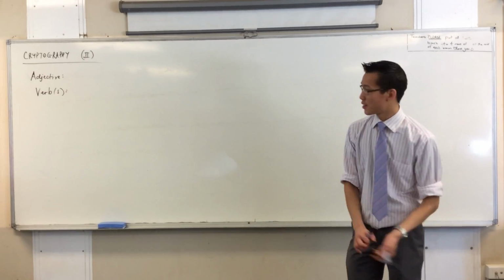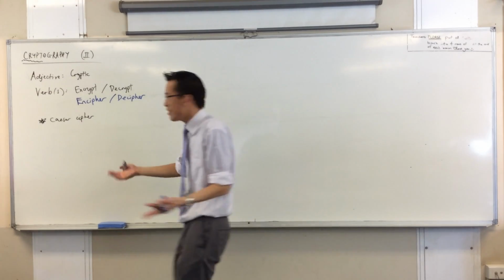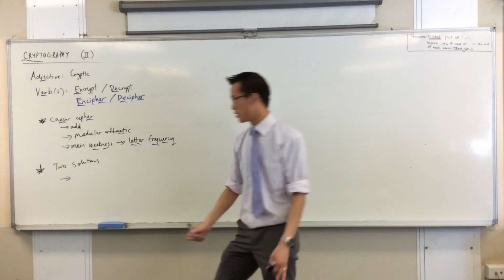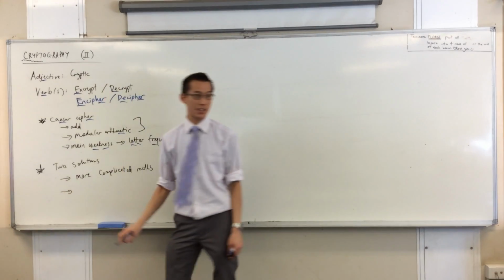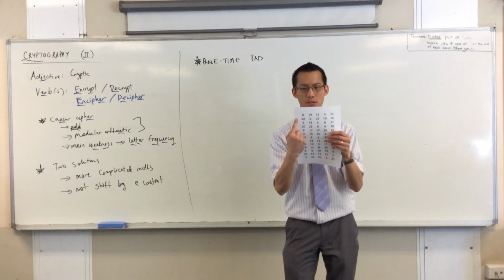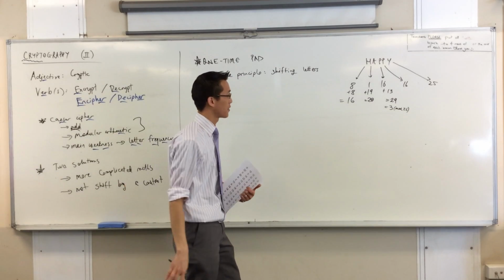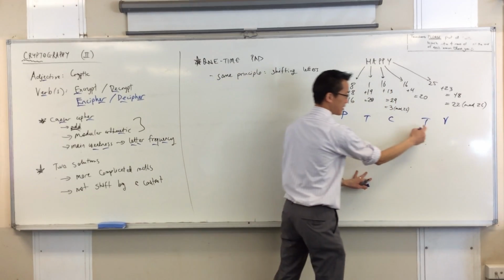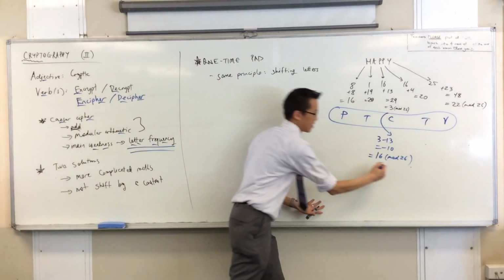The Unbreakable Cipher: One-Time Pads (1 of 2: How do they improve on Caesar?)